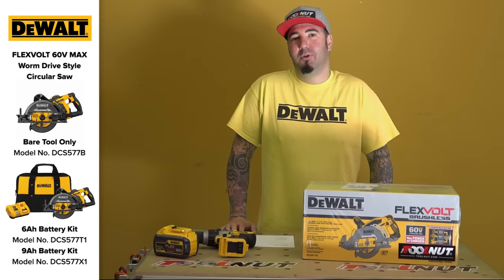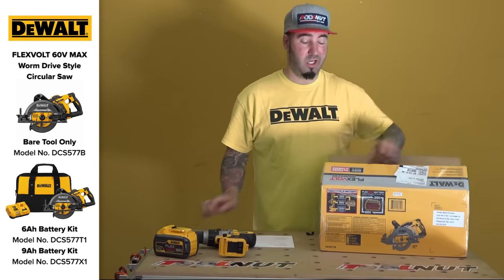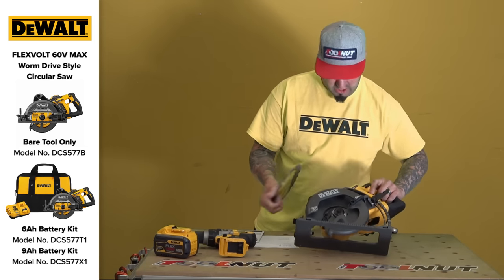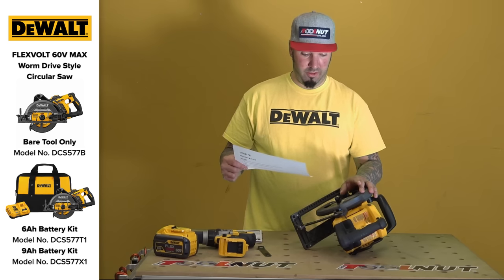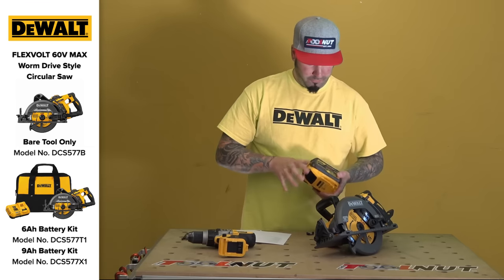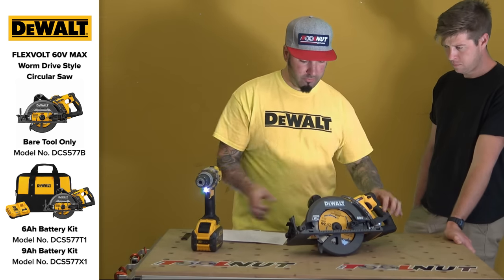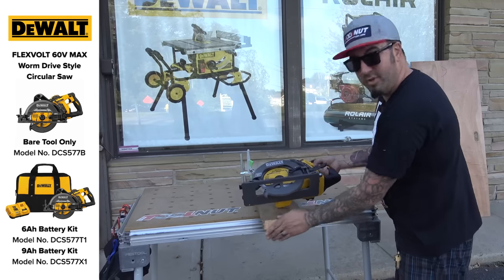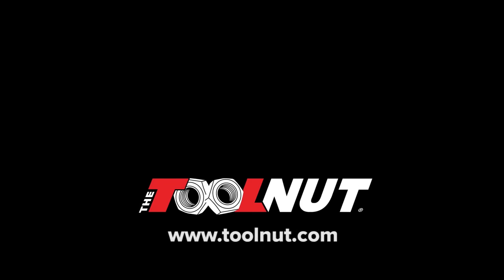DeWALT FlexVolt 60V MAX Brushless Worm Drive Style Circular Saw DCS577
The 60V MAX 7-1/4 in. Framing Saw features a blade oriented to the left of the motor and the handle positioned at the rear of the saw to optimize line of sight when cutting. An electronic brake helps stop the blade after the trigger is released. Bevel capacity is 53° with stops at 45° and 22.5°. The saw achieves smooth, accurate cuts and long runtime with a durable, high-grade magnesium shoe and an efficient brushless motor.Similar to worm drive saws, this Framing Saw achieves 2-7/16 in. depth of cut at 90°. Hang the tool conveniently with the included rafter hook. It's ideal for use in a variety of wood cutting applications such as oriented strand board (OSB), plywood, hardwoods, dimensional lumber, and flooring. Many of the professional contractors using this tool include framers, concrete formers, carpenters, and general contractors.